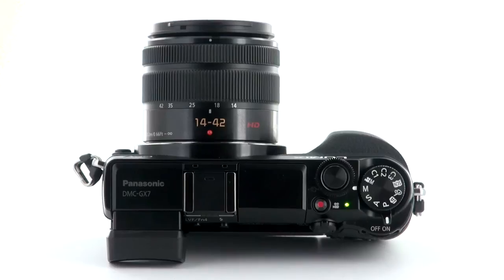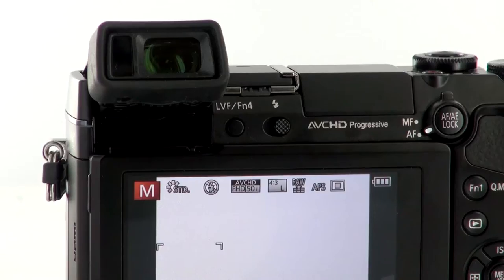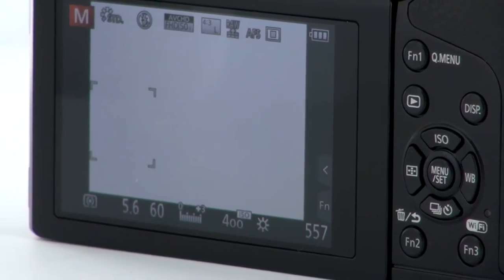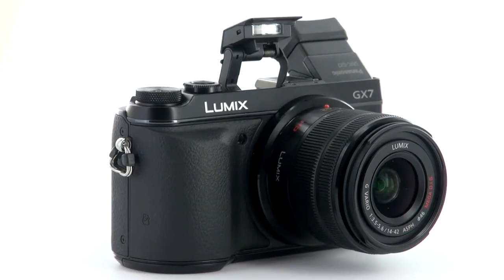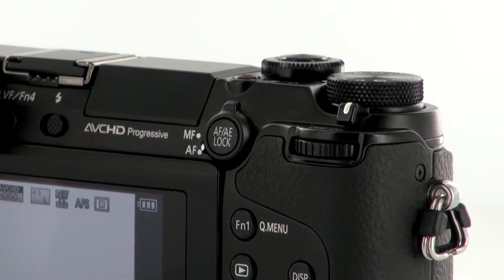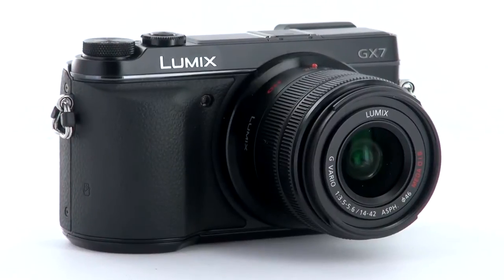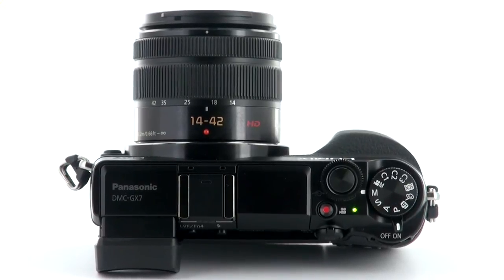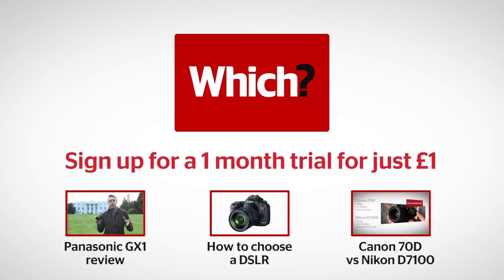Panasonic Lumix GX7 - Which? first look review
The new Panasonic Lumix DMC-GX7 is the successor to the GX1. It's a small, Micro Four Thirds compact system camera with interchangeable lenses and all the versatility an enthusiast photographer could want.

It's got an aluminium body, weighs just over 400g and is available in kit-form with a 14-42mm zoom lens. With this attached, it's quite bulky and more suited to carrying in a camera bag than a pocket. At £820 for its body-only, the Lumix DMC-GX7 is a rival to the similarly pricey Sony NEX-7 and Fujifilm X-Pro1.